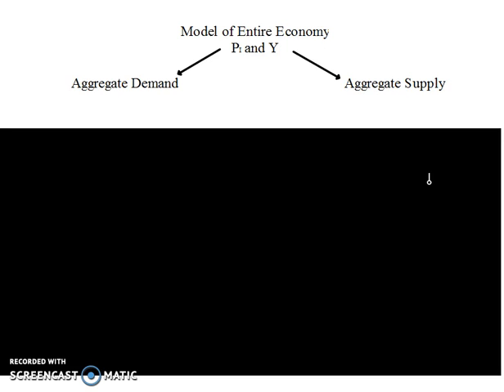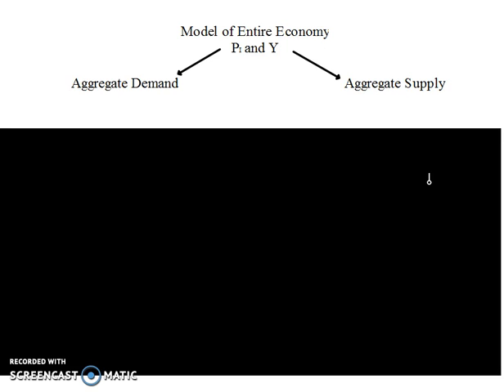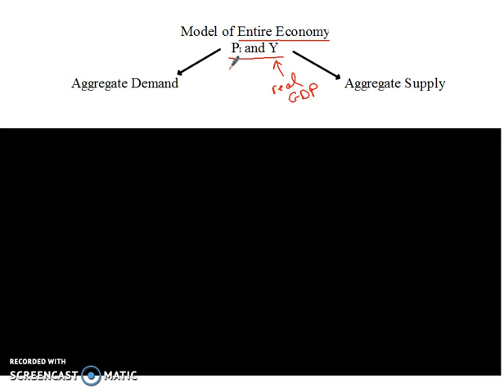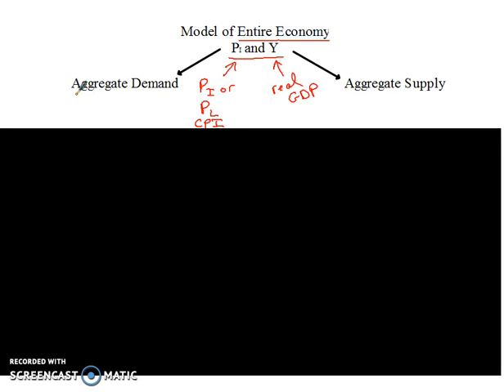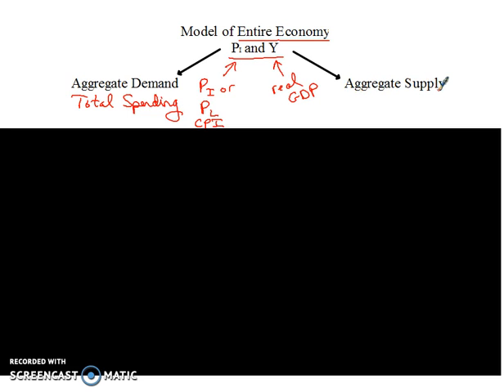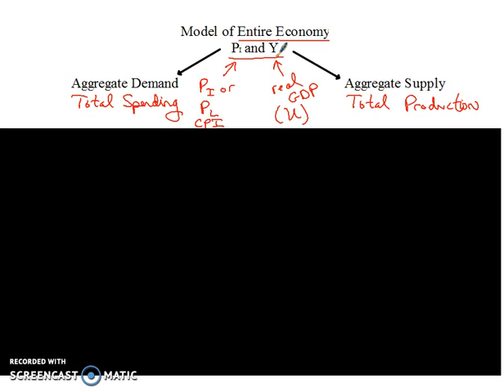Introduction to AD and AS